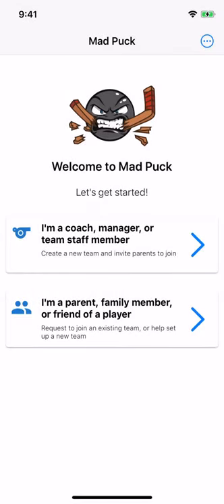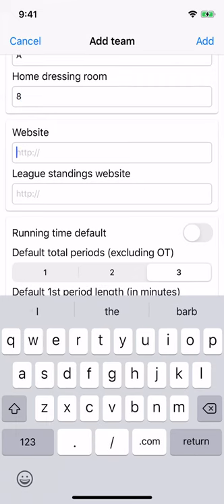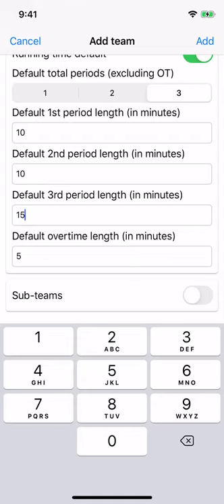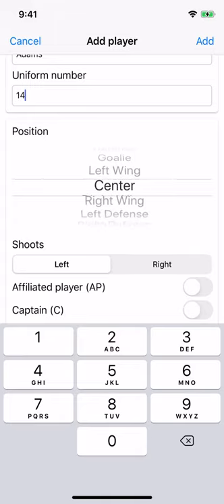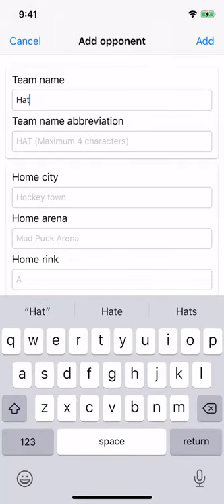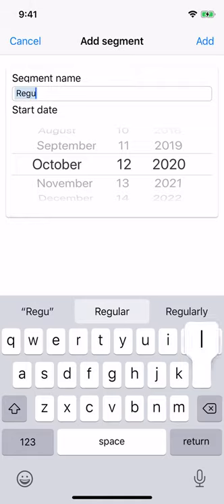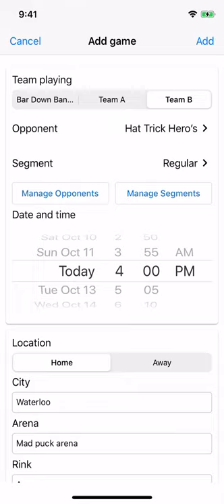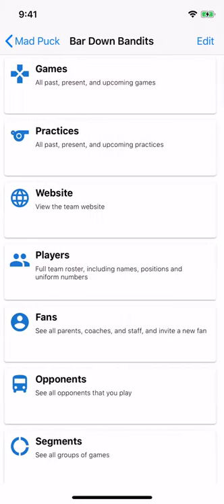Mad Puck Team Setup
Learn how to create a new Mad Puck team, including team settings and adding players, opponents, segments and games. This video will help you understand how those settings are used later within the app.